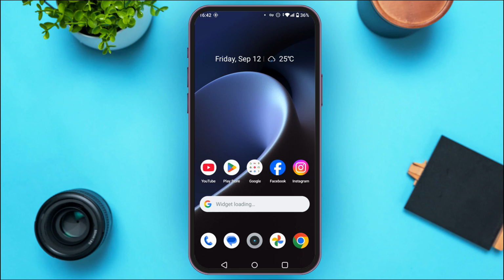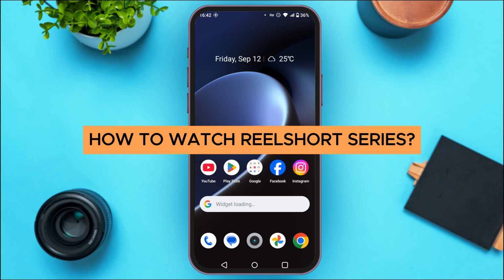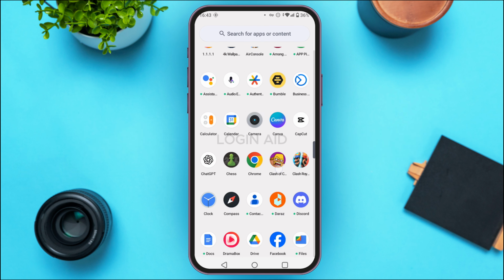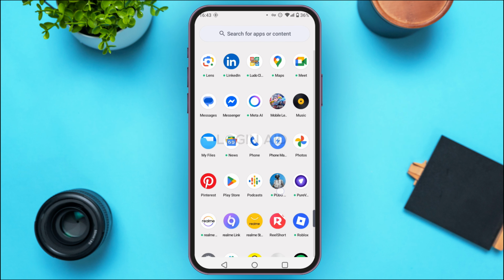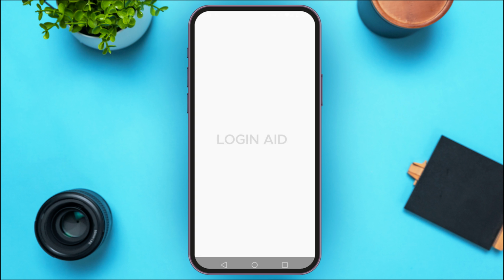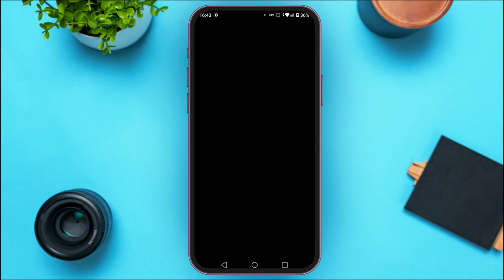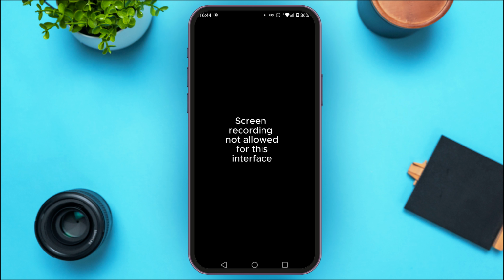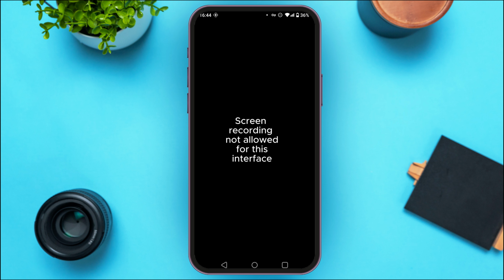How To Watch ReelShort Series | Stream Dramas On ReelShort 2025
To watch a series on ReelShort, start by opening the app and logging into your account. Tap on the Explore or Series section from the bottom navigation bar to browse available shows. You can scroll through trending, recommended, or new series. Once you find a series you like, tap on it to see the list of episodes. Tap on an episode to start watching. If the series requires coins or premium access, you’ll be prompted to purchase or top up coins before playback.